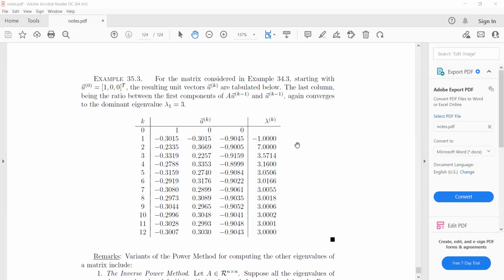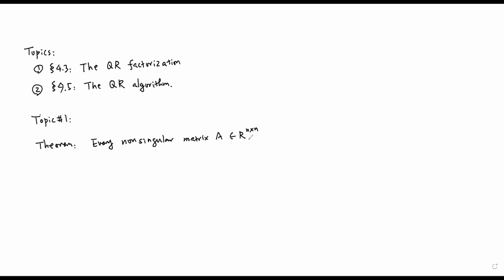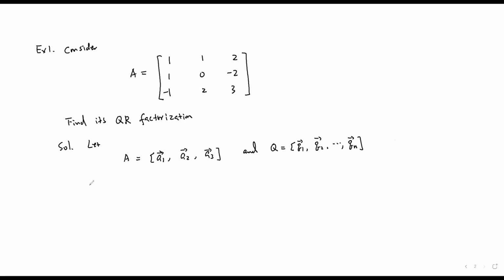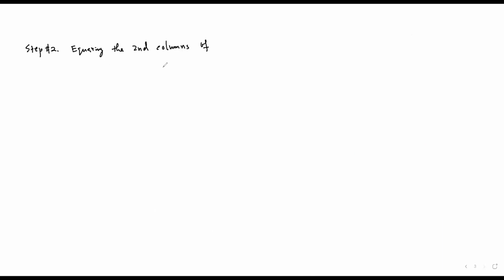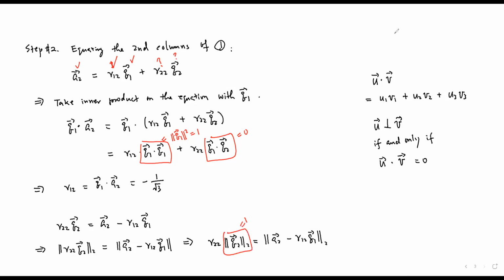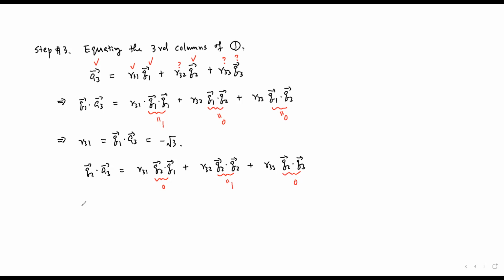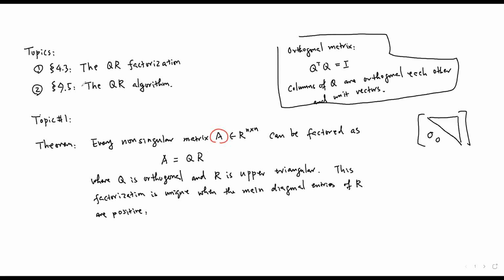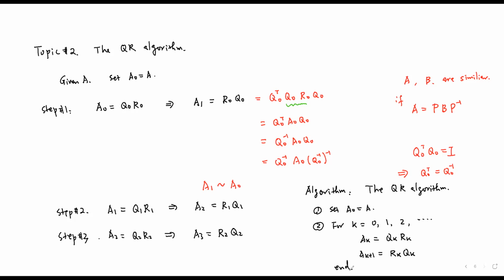S9.5, S4.3, Apr 22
The QR factorization, the QR Algorithm